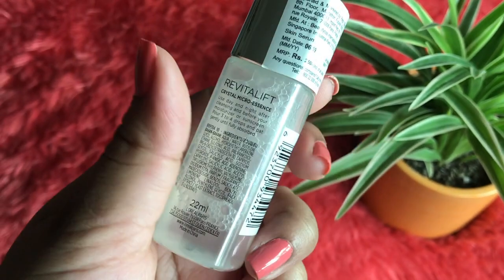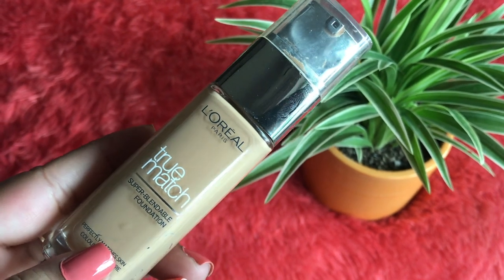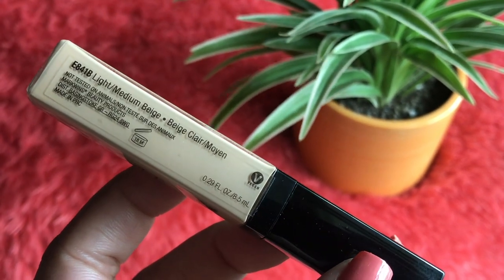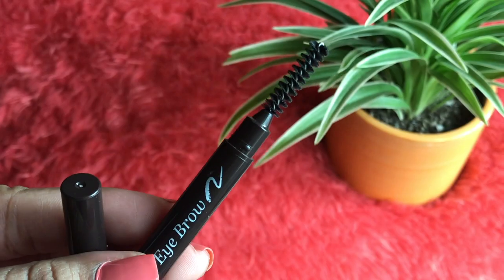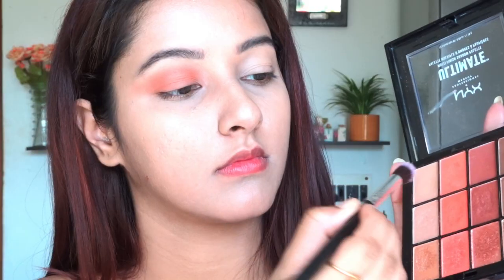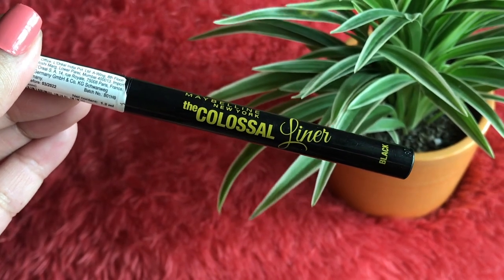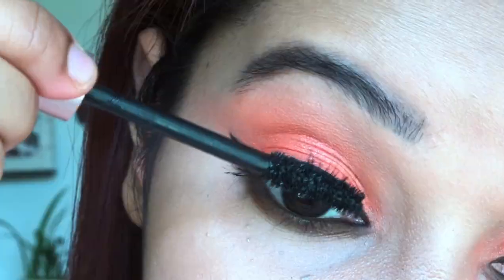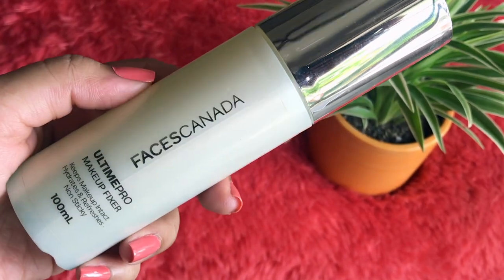Durga Puja / Navratri MAKEUP TUTORIAL 2020 | DAY LOOK |TEENAGERS CHIC CORAL LOOK | Twilight QueenBee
I created this " Coral Blushed Look " for Durga Puja & Navratri . It is a refreshing day look. I used most of the products which I purchased recently. So, check that out. Furthermore, I choose to wear an off-shoulder top but for traditional look just add a bindi and an ethnic dress, and you will look great.
Also you can follow me in social media. All the links are mentioned below.

Twilight QueenBee.
xoxo.

Products I Used -
1 . L'Oreal Paris Revitalift Crystal Micro-Essence :

3. NIVEA Lip Balm - Original Care

6. MAC Next To Nothing - Medium Plus.

8. NYX Professional Makeup Ultimate Multi-Finish Shadow Palette - Warm Rust -

10. LOreal Paris Voluminous Lash Paradise Mascara - 204 Blackest Black

11. L'Oreal Paris Rouge Signature Matte Liquid Lipstick - 135 Admired

12. Faces Canada Ultime Pro Makeup Fixer

Brushes :
I used the brush set from Amazon, Wet n Wild and Pro Art.
1.Wet n Wild Large Eyeshadow Brush -

2. Wet n Wild Small Eyeshadow Brush (E785) -

3. Wet n Wild Fan Brush (EC0791A)